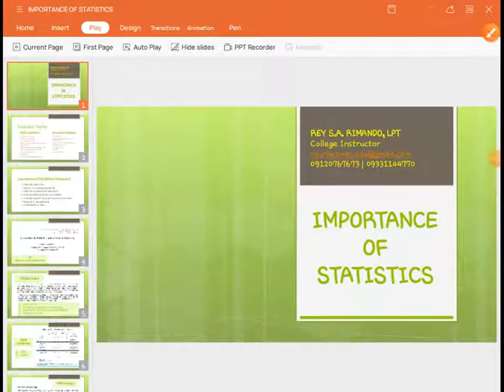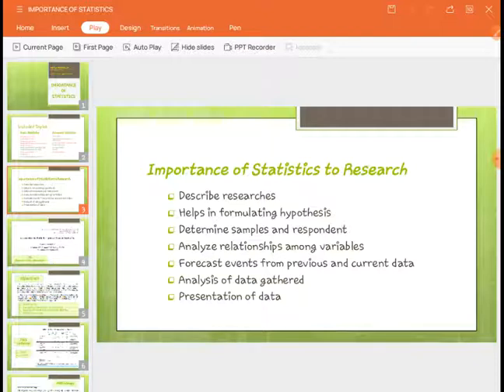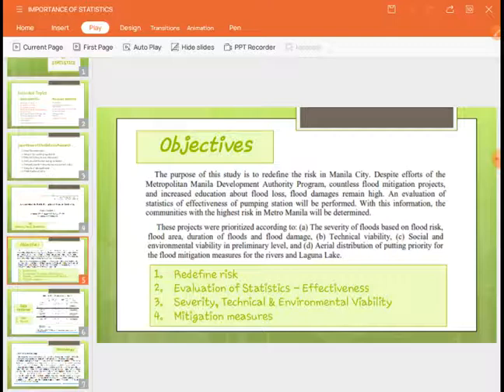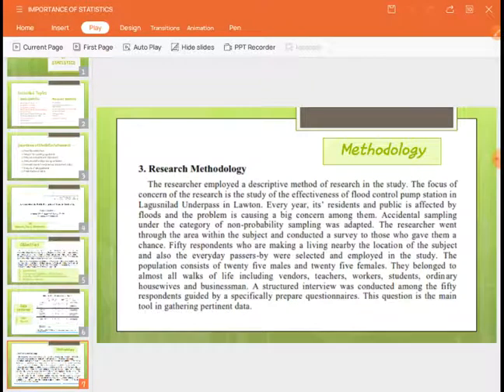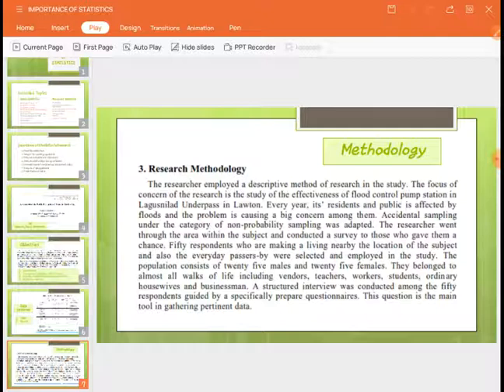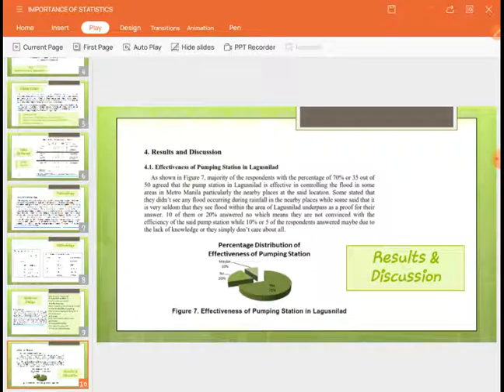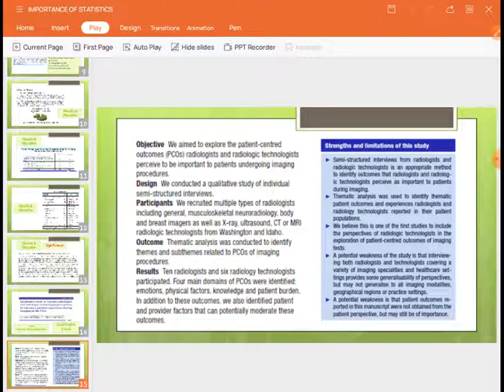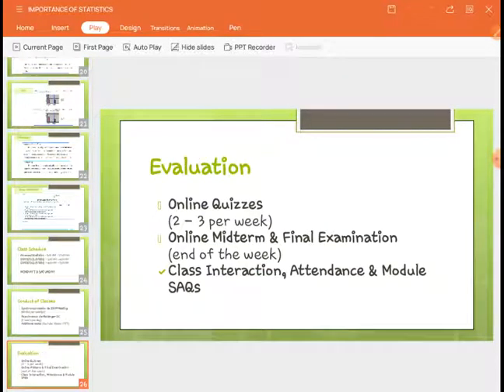Importance of Statistics